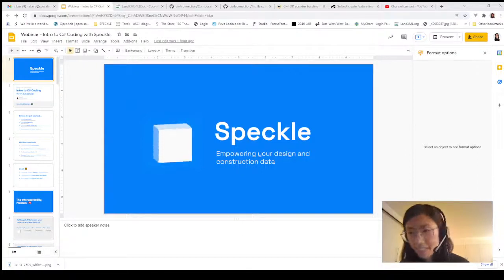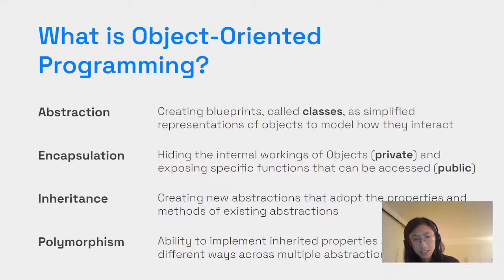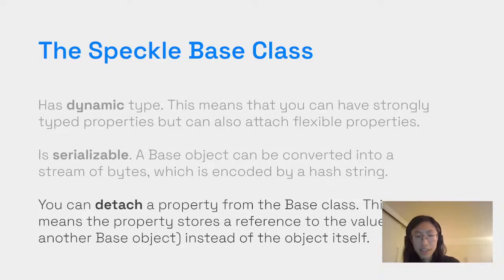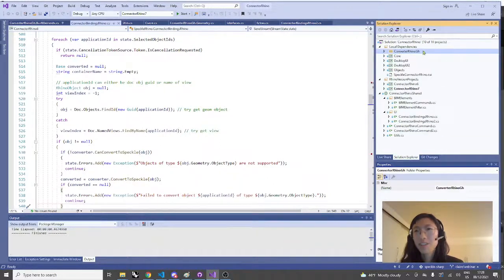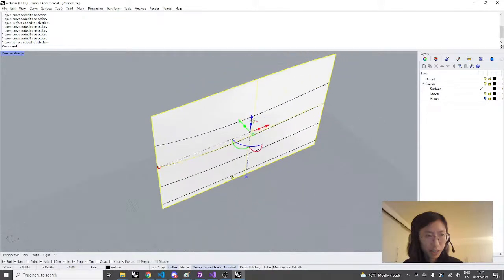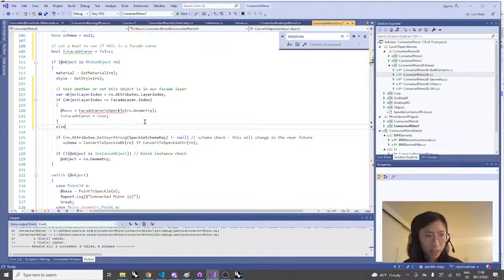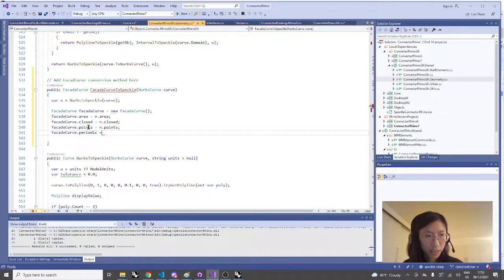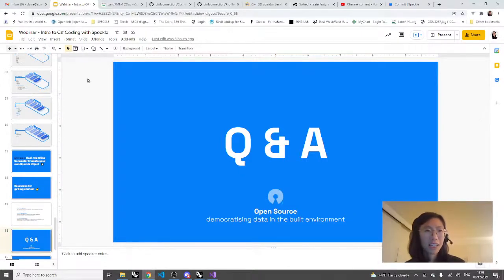Intro to C# coding with Speckle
This webinar is for beginning coders looking to get started with C# programming and anyone who is interested in how Speckle interoperability works under the hood. We will focus on a few fundamental concepts of C# programming and how they are implemented in Speckle's C# SDK, ending with a brief programming exercise in C# .NET:

- Overview: The Speckle C# SDK and working with .NET APIs
- Programming concepts: Types, Properties, Methods, Classes, Dynamic Objects, and Object Decomposition
- Exercise: Setting up your Visual Studio Solution with Speckle for a Rhino Plugin
- Exercise: Creating your own C# class using the Speckle Base object